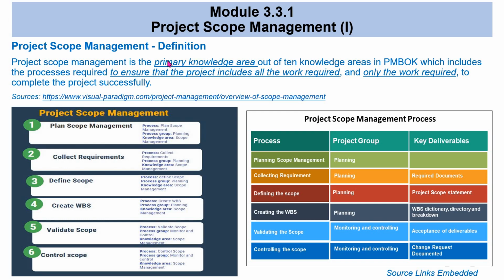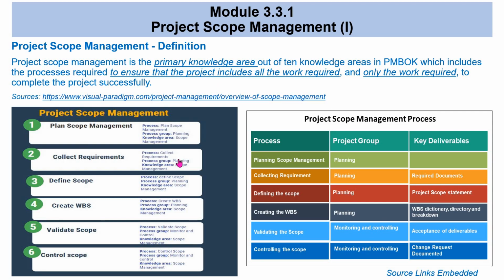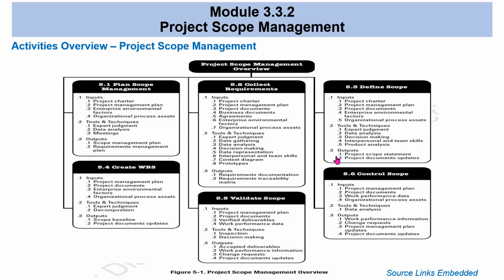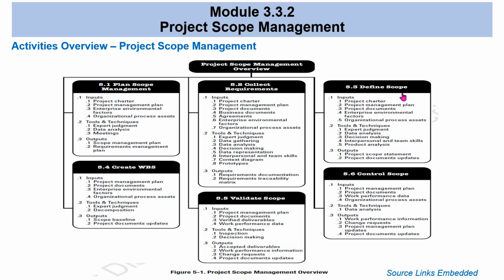ProjectManagement Module3 3 ProjectKnowledgeAreas ScopeManagement